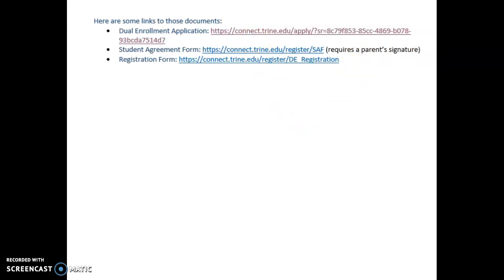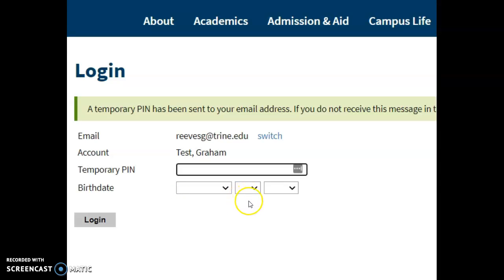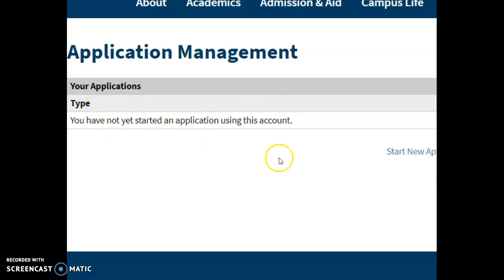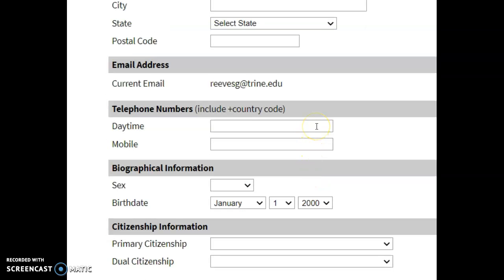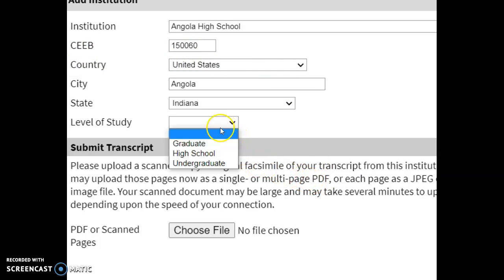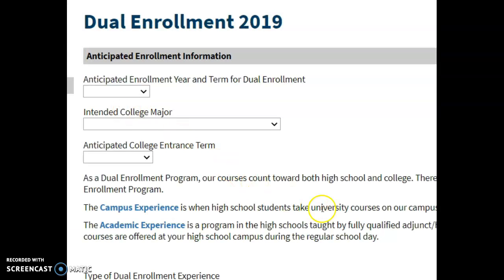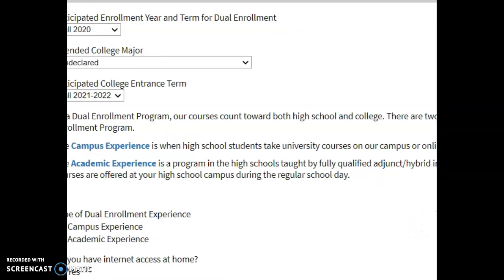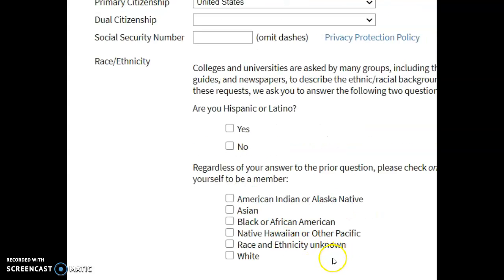DE Application Take 1